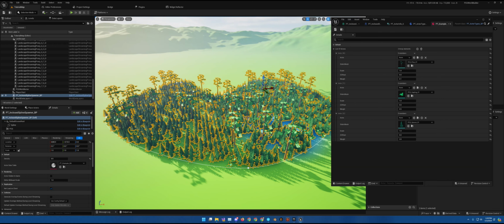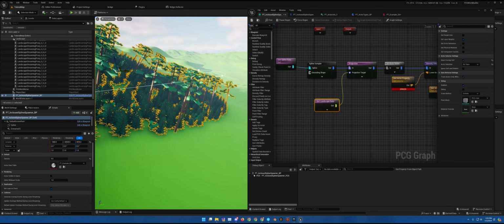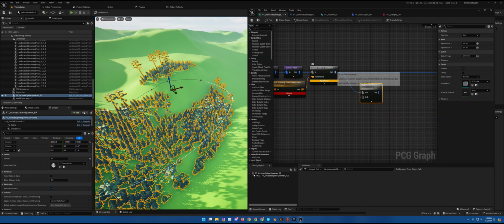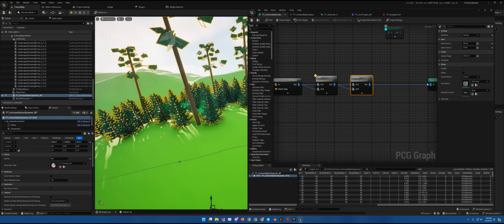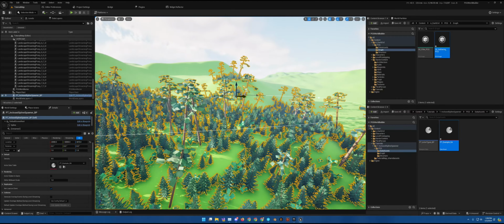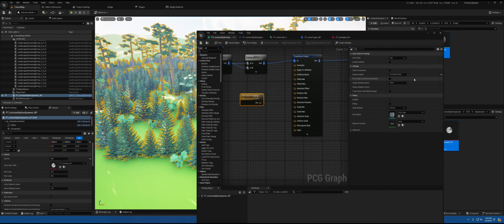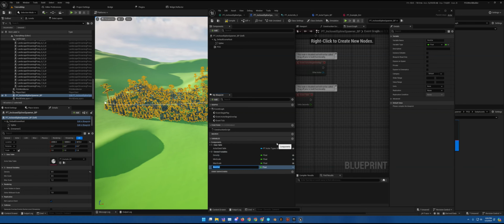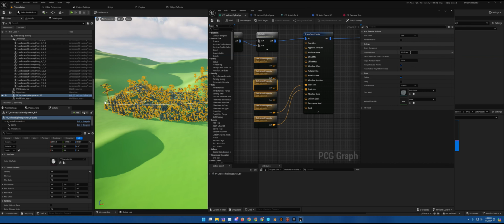PCG - Enclosed Spline Spawner PT 2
This will be the first mini series of my PCG series!